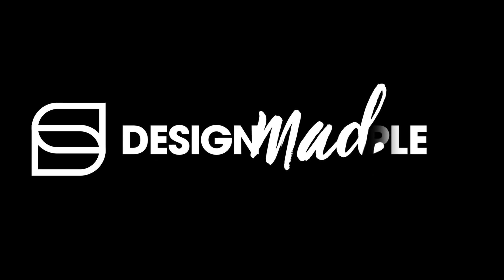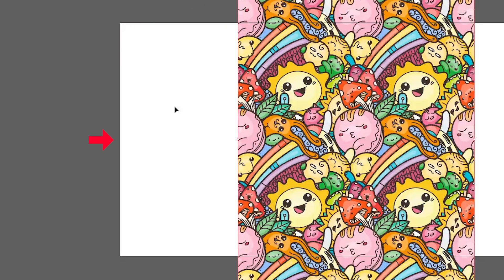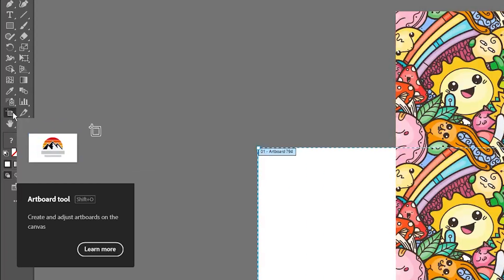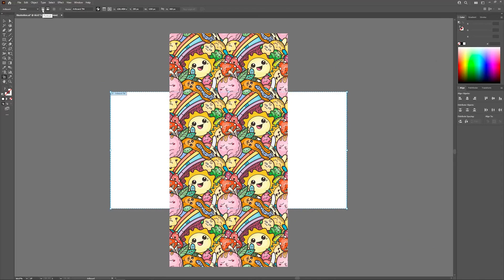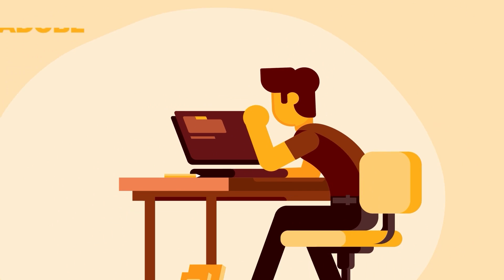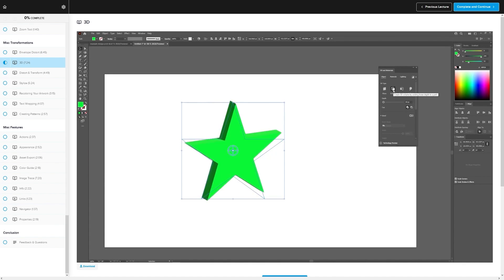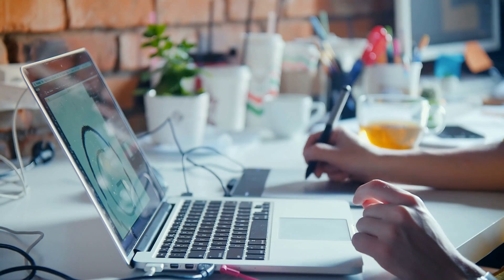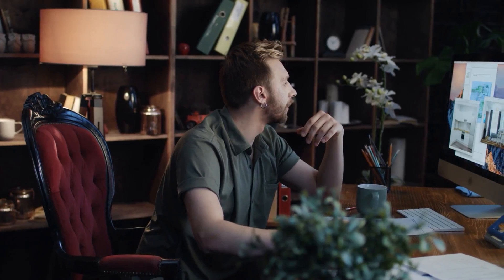Rotate The Artboard In Illustrator Using The Artboard Tool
Sometimes you may need to rotate your artwork in Illustrator and notice that the document's canvas, otherwise known as the artboard, doesn't rotate with it. The fix for this is to use the Artboard Tool to select your artboard and choose the correct orientation (whether it be portrait or landscape view) in the tool settings menu. In this micro-tutorial we'll be going over how to do just that.

🔗 RESOURCE LINKS

🎓 EXPLAINER COURSES

🎵 MUSIC USED

Vintage Electro Swing Party Cooking Music - Volodymyr Piddubnyk